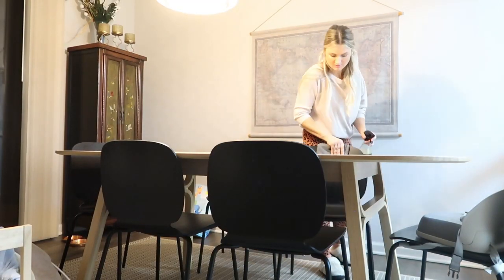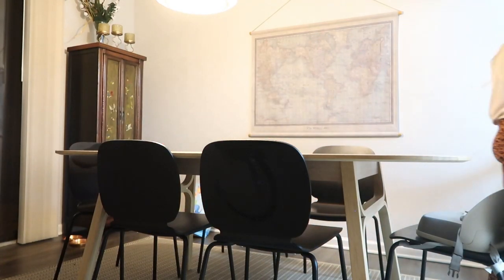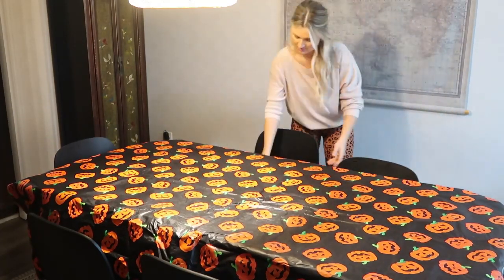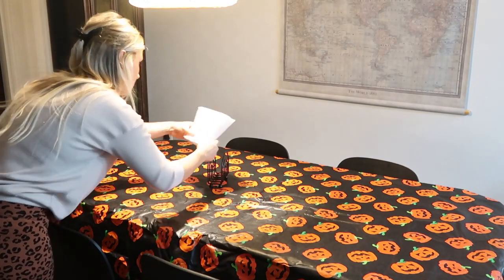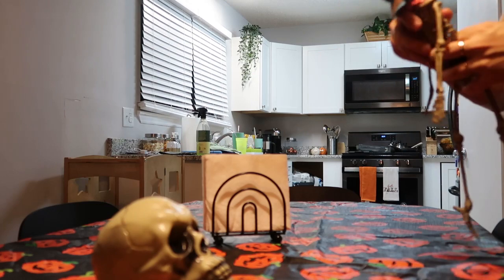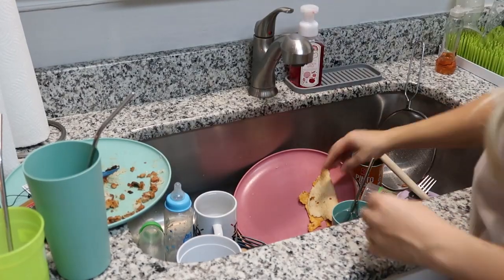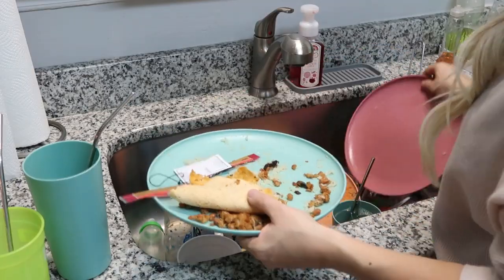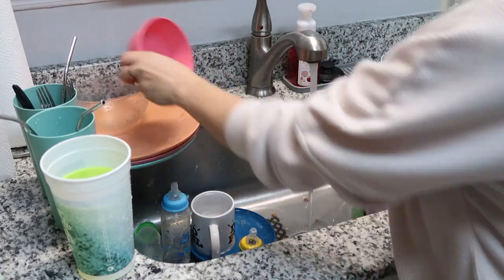*NEW 2021 HALLOWEEN CLEAN + DECORATE WITH ME PART 1 | NEW HALLOWEEN DECOR 2021 | CLEANING MOTIVATION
Happy Sunday Everyone, and welcome to today's Halloween 2021 clean and decorate with me part 1. In today's clean and decorate with me, I am decorating my house for halloween. Today I am showing you my halloween home decor in my dining room and my halloween home decor in the kitchen as well as new halloween decor I bought this year, mostly halloween dollar section at target. I hope you enjoy this Halloween 2021 clean and decorate with me and got some great cleaning motivation as well as Halloween home decor ideas.